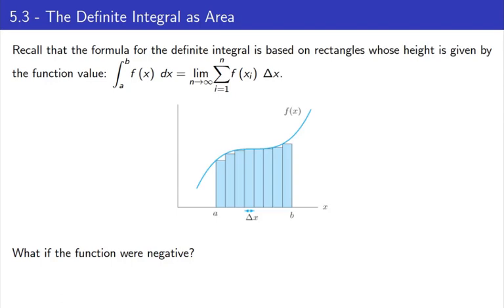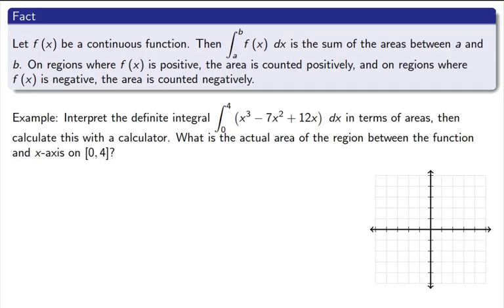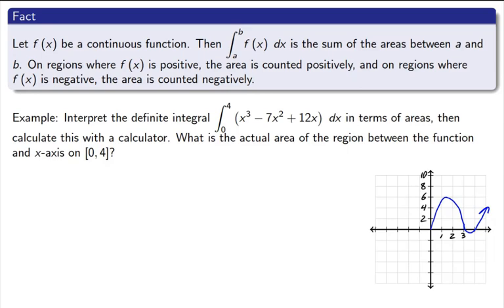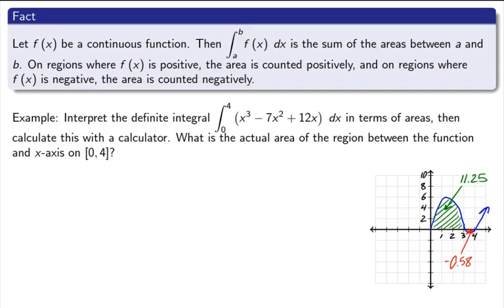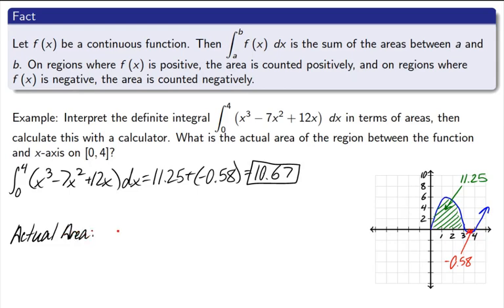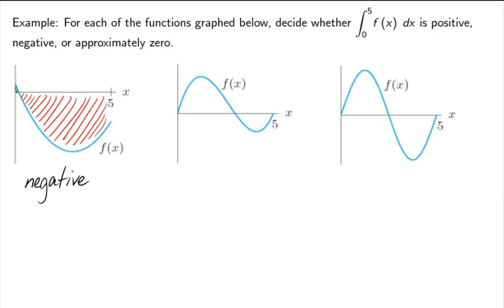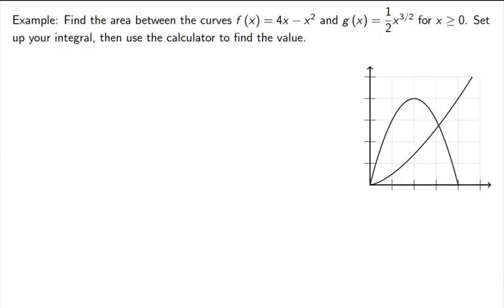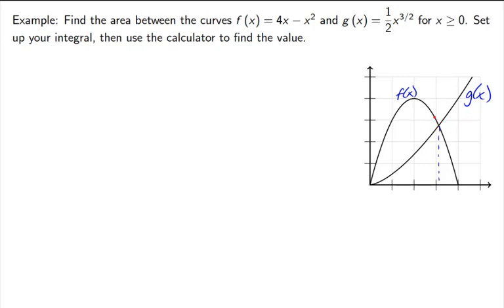Business Calculus - Geometric Interpretations of the Definite Integral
Business calculus can be a tough course to pass.  I'm here to help!  This lesson is about the geometric interpretations of the definite integral, specifically how positive and negative values of functions manipulate the overall value of the definite integral.  While area and definite integrals are similar ideas, it is very important to distinguish between the two.  The applications of definite integrals tend to follow the fact that the interpretations of these areas do indeed make sense to be negative.

If you're watching this video and are not one of my students, please disregard any references to our class or other classes at our institution.  This video is aligned to section 5.3 (two slides) of our textbook.